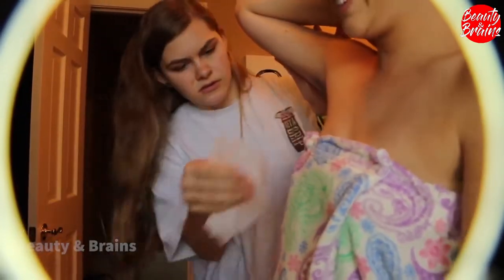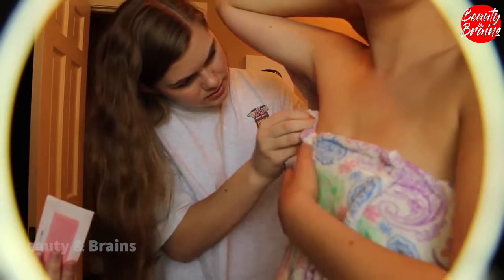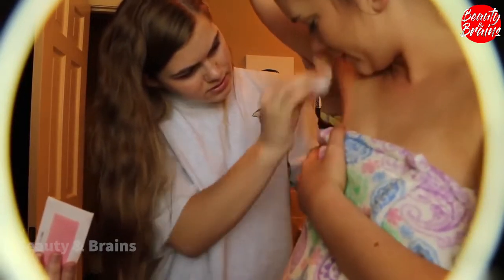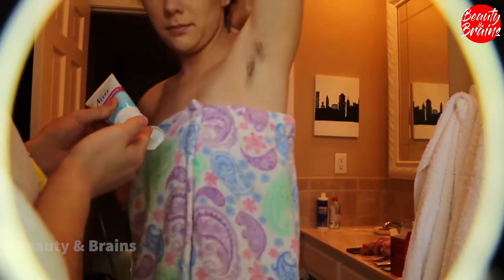Indian girl WAXING FOR THE FIRST TIME desi girl HAIRY ARMPITS SHAVING